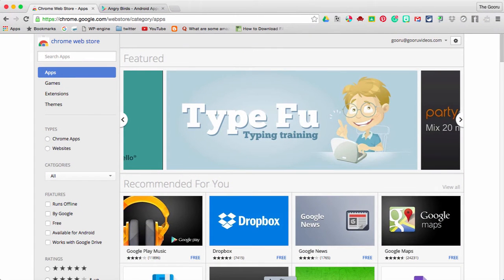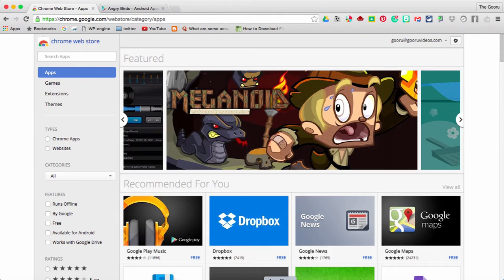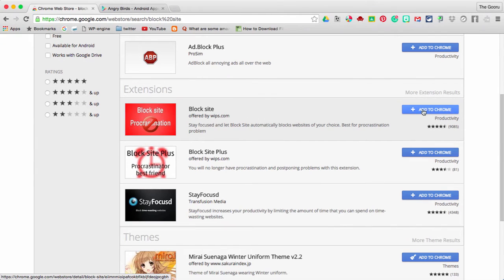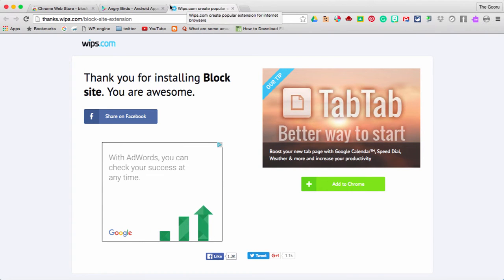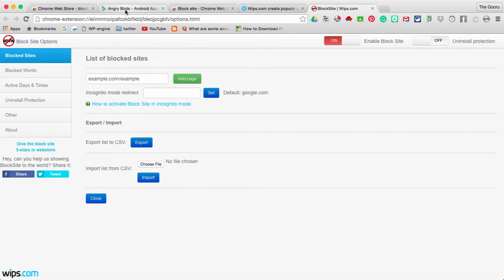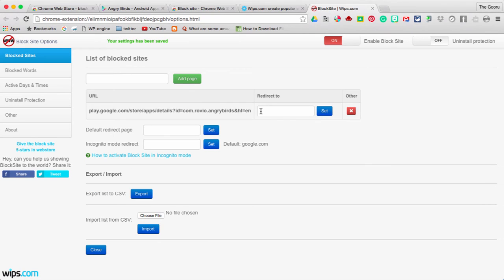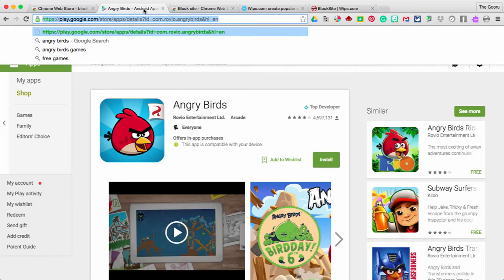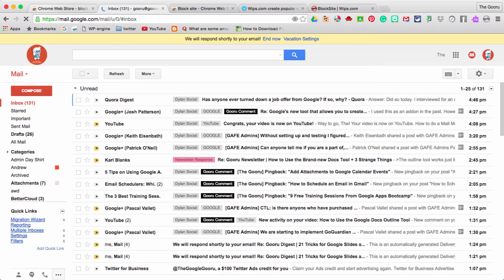Curb Your Distraction and Block URLs With This Chrome Extension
Temptation and distraction can go hand-in-hand during a pause at work. It can be difficult to resist the temptation to open up a new tab and start playing Angry Birds or check up on your Facebook feed for any important updates. With the Chrome Extension, Block Site, you can easily revert your attention back to work and avoid getting further distracted.